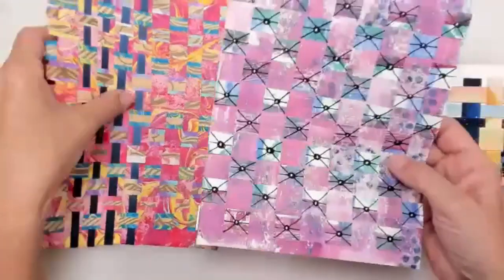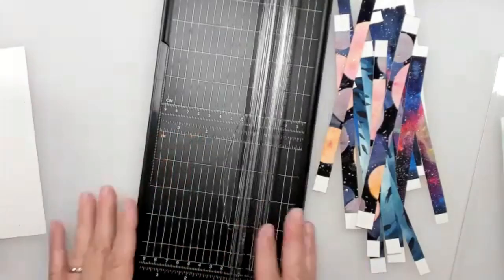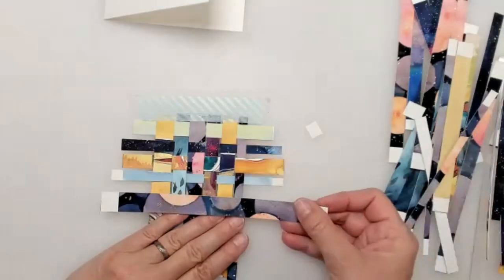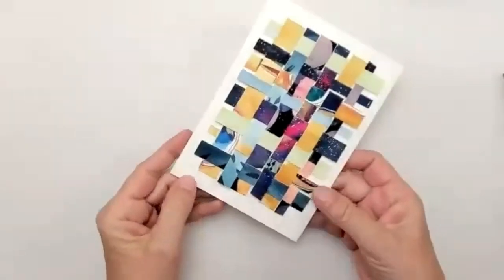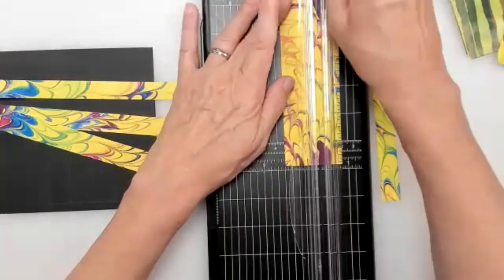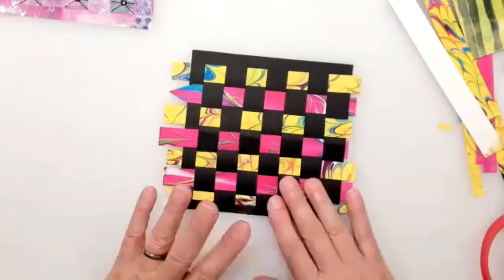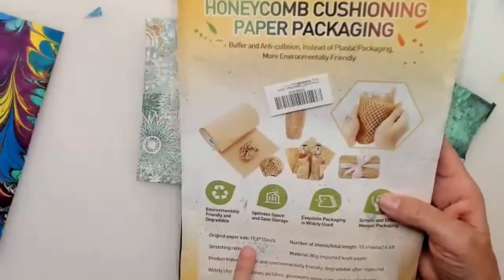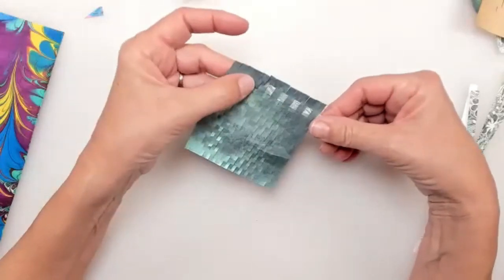Paper Weaving Step by Step DEMO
This is a live zoom class recording on step-by-step paper weaving and fun projects to make with woven paper!
Supplies:
Watercolor paper
Scrapbook paper
Honeycomb packaging
Washi tape
Double-sided carpet tape
Scissors
Cutting tools
Blank Greeting cards